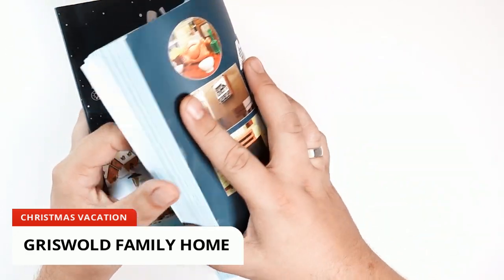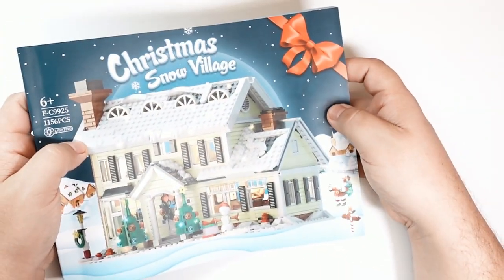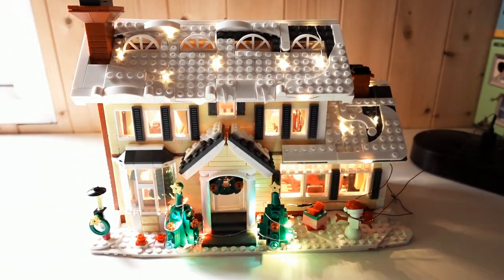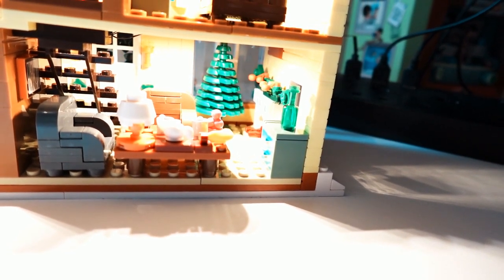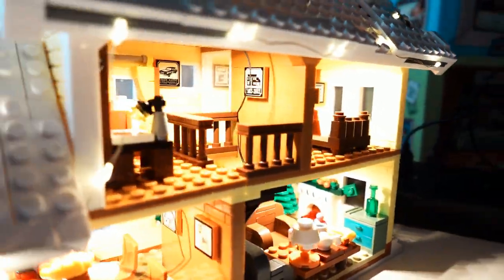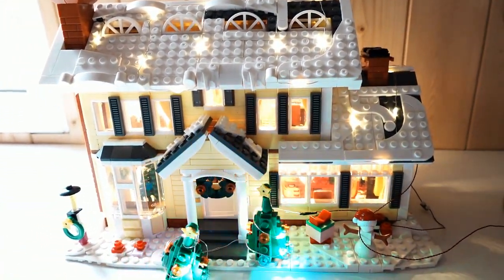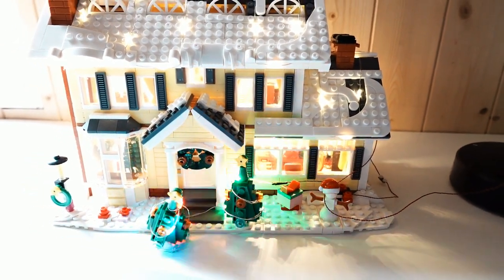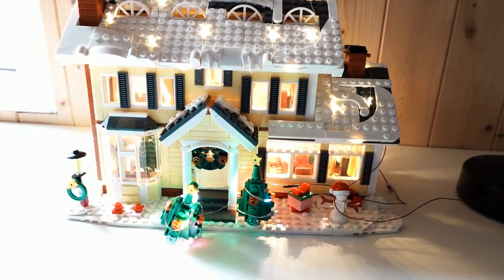NATIONAL LAMPOONS CHRISTMAS VACATION GRISWOLD FAMILY HOUSE, LEGO COMPATIBLE KITR FROM ALI EXPRESS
Welcome back to my latest build,
Following on from last weeks christmas vacation build, this is another set in the range which is the Griswold family home from the movie national lampoon christmas vacation,
Really enjoyable build, it has no branding and comes from ali express, would love to know who designed it and let them have the recognition of the build,
It Cost around £50 delivered to the UK from ali Express!,

What would you like me to build next? i have around 40-50 unbuild kits to get through! so please follow and like to support my builds